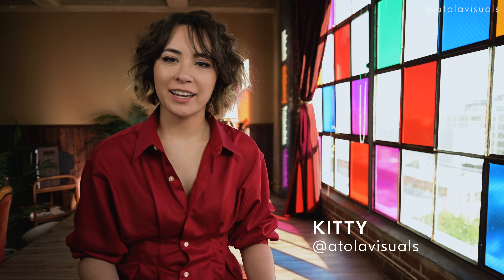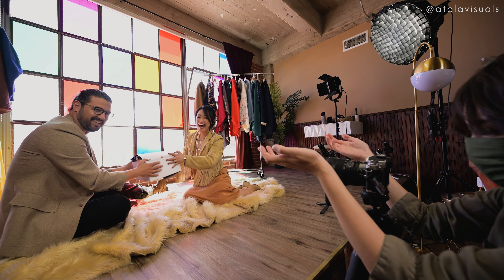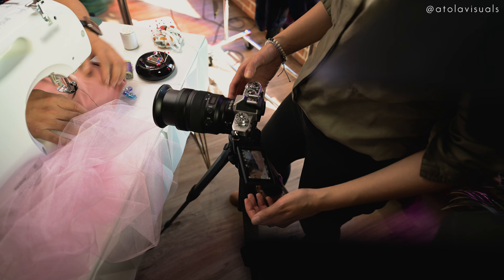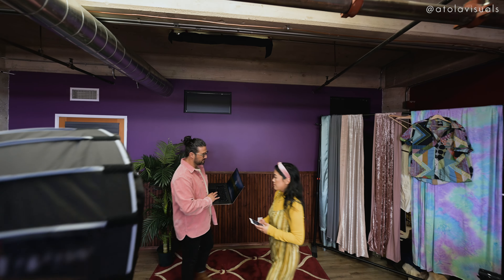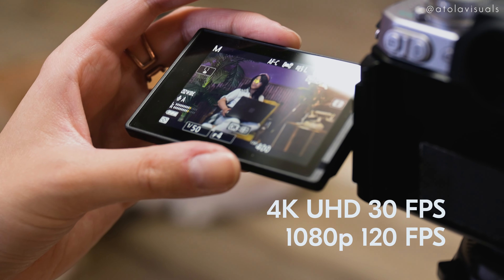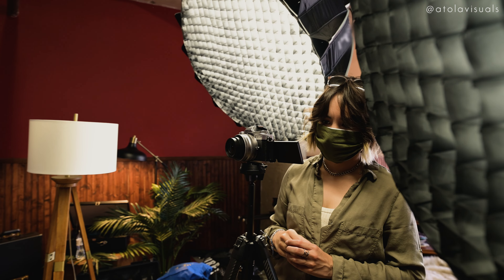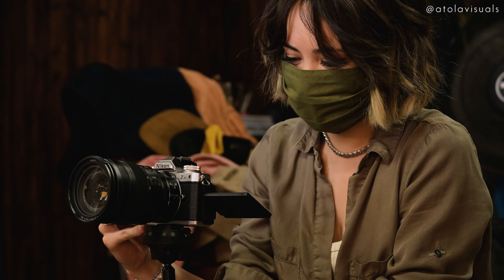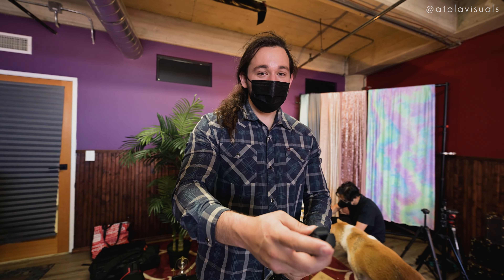Nikon Z fc - Behind The Scenes and My First Impressions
Here's a behind the scenes look at filming with Nikon's newest camera, the
Nikon Z fc - For the art film itself, I wanted to touch on several retro elements that inspired the camera's design from previous generations. Namely, the Nikon FM2. Set in a stained glass loft in Los Angeles, we follow the story of a couple who explores new hobbies to get away from their mundane work-from-home lives.

In this video, I'll talk about the features of the Nikon Z fc that I enjoyed. I will also give a little insight into my creative process and how this camera enabled me to execute the concept piece. Overall, I was stoked to be one of the first to shoot with the Nikon Z fc. I think the look and feel will appeal to the super creatives that need a versatile camera with throwback appeal.

Thank you to the wonderful cast Jay and Cat (and Yumi, of course) for sharing their wonderful talent with us. Thank you to the crew for keeping that creative energy flowing throughout the whole production. Thank you most of all to Nikon for supporting this production and providing the Nikon Z fc for this shoot.

Cam Crew :
Josh - @MomentumProductions1992
Brian - @goodlifecookin

Where you can find & support me!

Nikon Z fc
Nikon Z6
Nikon Nikkor Z 24-70mm f/4 lens
Nikon Nikkor Z 14-24mm f/2.8 lens
Manfrotto 1004BAC Master Stand
Aputure 120d
Sennheiser AVX Mic